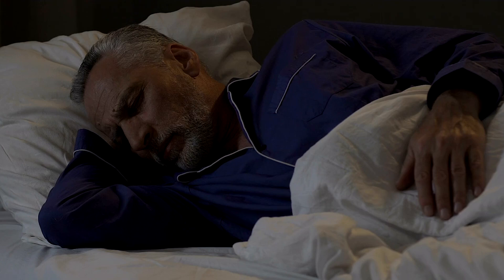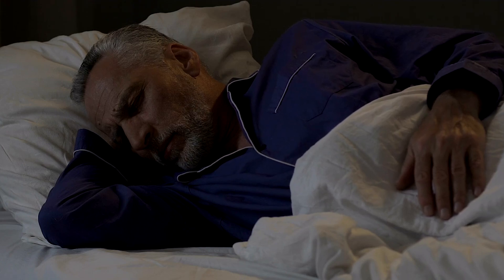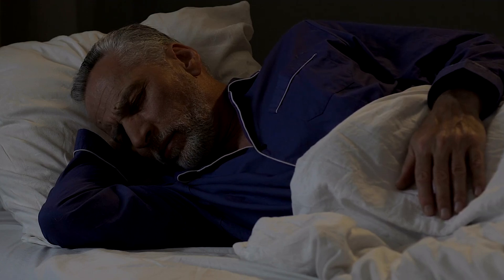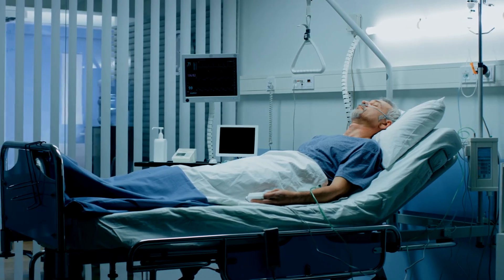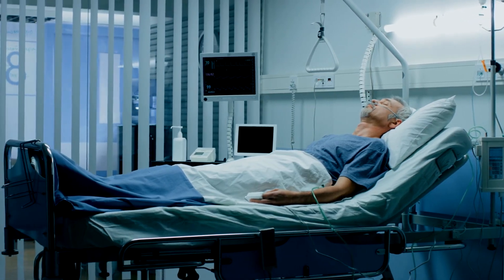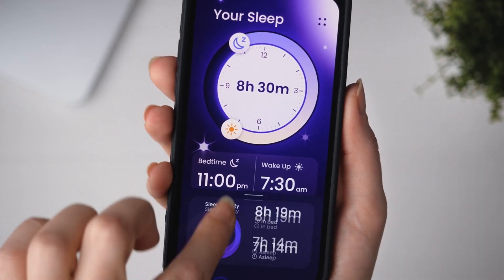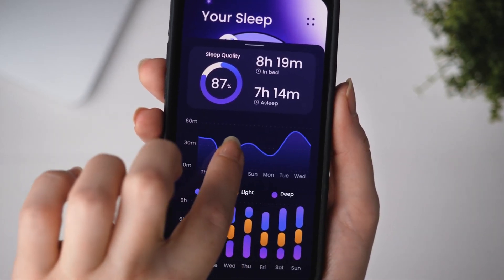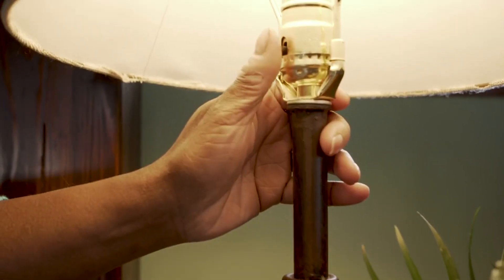Sleep and Aging: What You Need to Know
Explore the critical link between sleep and aging in our informative video, 'Sleep and Aging: What You Need to Know.' As we age, our sleep patterns undergo significant changes, impacting our overall health and wellbeing. This video delves into the science behind these changes, explaining how the aging process affects the quality and duration of sleep. We discuss common sleep-related issues faced by older adults, such as insomnia, disrupted sleep cycles, and the increased need for naps. Understanding these alterations is key to adapting our sleep habits and ensuring that we continue to get the restorative sleep our bodies need throughout our lives.

In 'Sleep and Aging,' we also provide essential tips and strategies for managing sleep challenges in the later stages of life. Learn about the role of lifestyle factors, diet, and exercise in promoting better sleep for seniors. We shed light on how to create an ideal sleep environment that caters to the unique needs of older individuals, and how certain medical conditions and medications can influence sleep. Additionally, we explore the latest research on sleep's role in cognitive health and how maintaining good sleep hygiene can help in preventing age-related cognitive decline. This video is an invaluable resource for anyone looking to understand and improve their sleep as they age.

If you’d like to check out this video in *blog* post form, then here you go ➡️

If you’d be interested in purchasing *products* like those in the video 📹 or items that I'm happy to recommend, then follow this link ➡️

If getting better sleep 🥱 is a priority of yours and you could use some help, click over and take a look at my one-on-one, mini-coaching package focused on *improving* your 😴 sleep ➡️